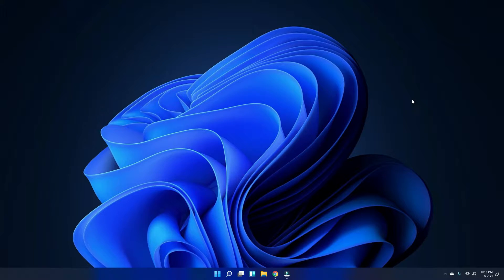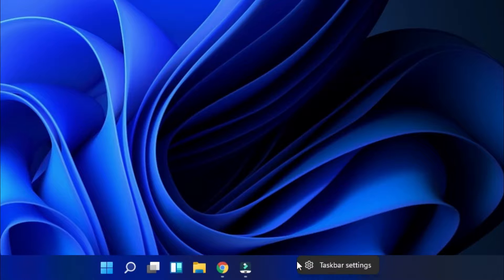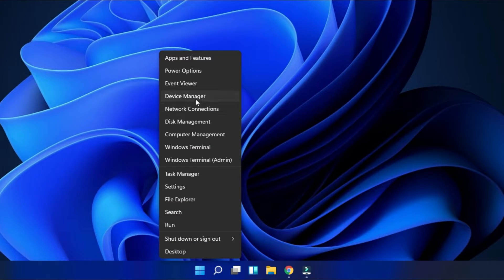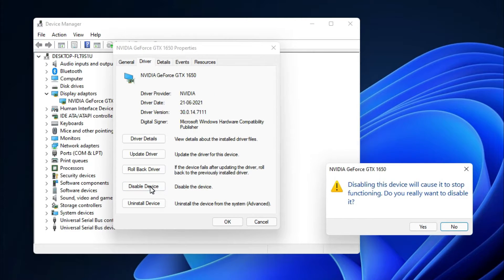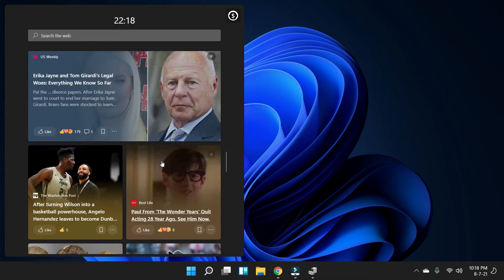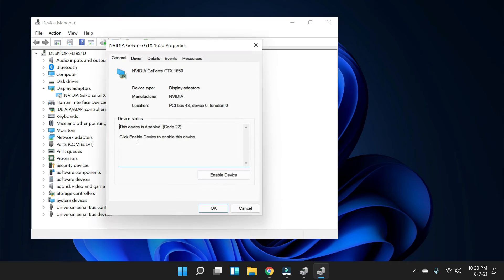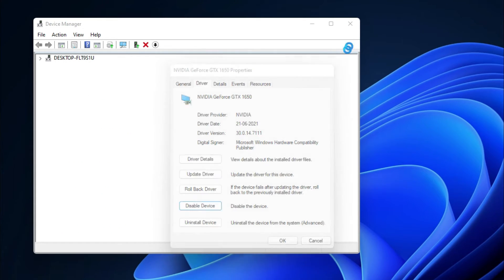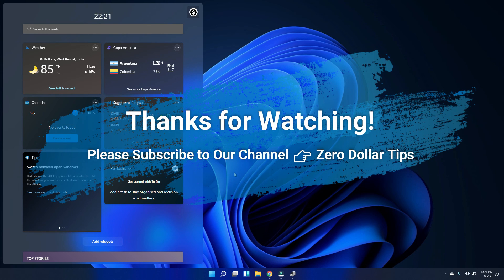How to Fix Windows 11 Widgets Not Working Properly (100% Solved)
Your widgets not showing in Windows 11? Learn how to fix Windows 11 widgets not working properly